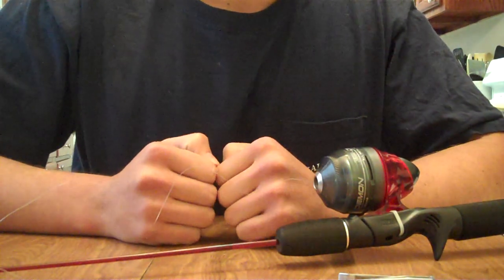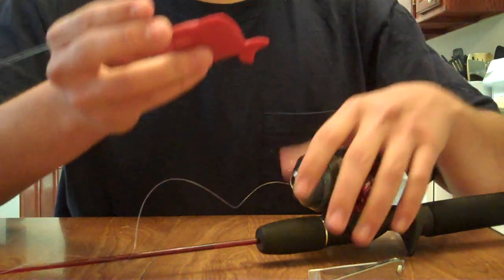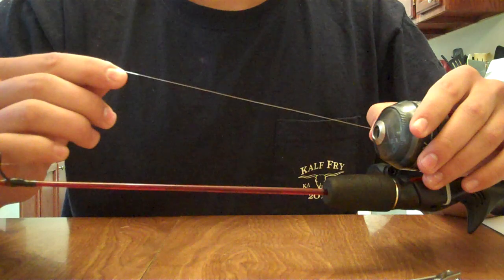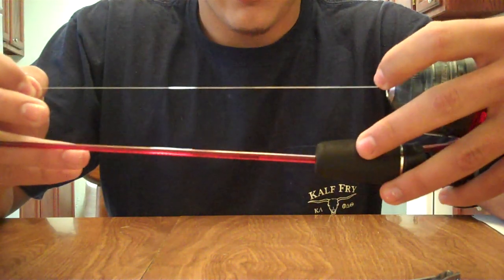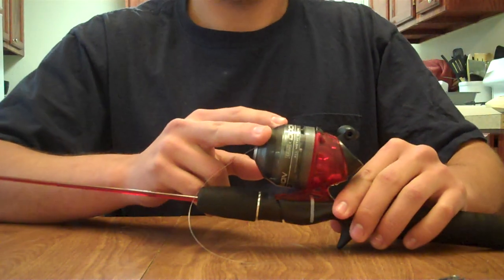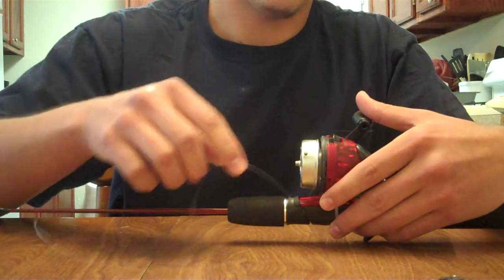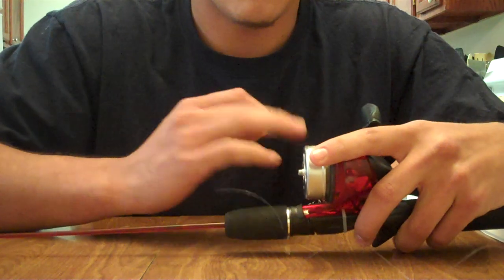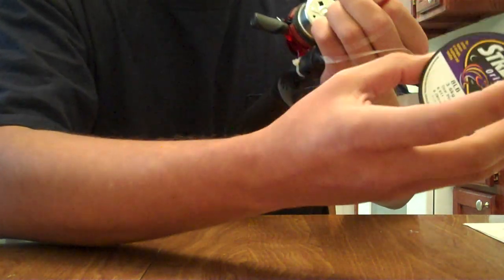how to re spool a push button fishing reel